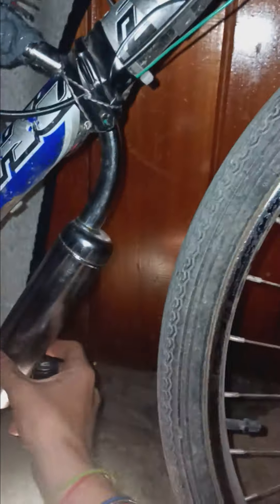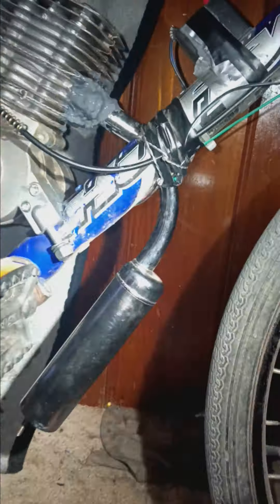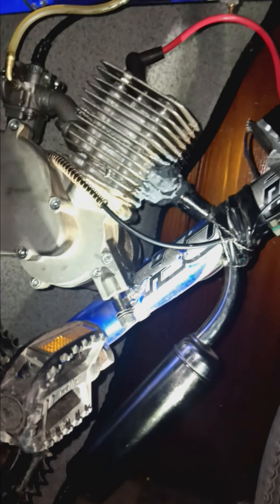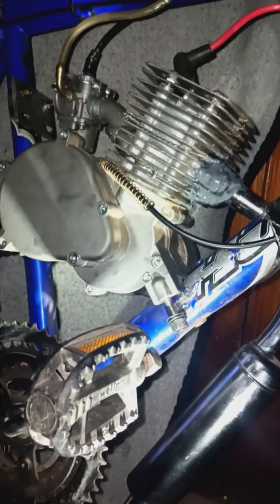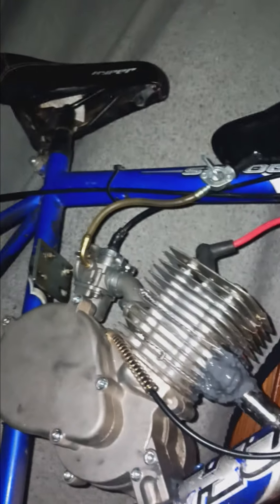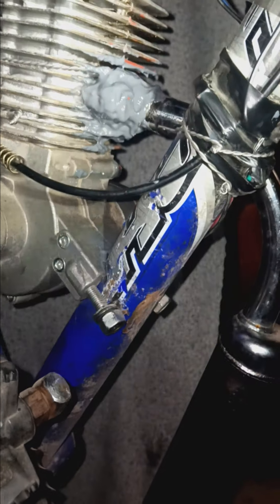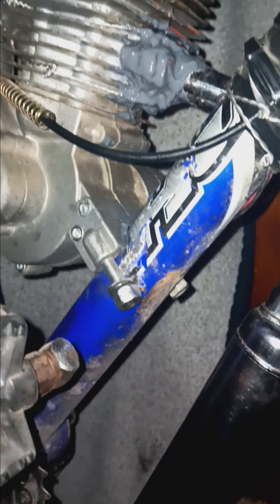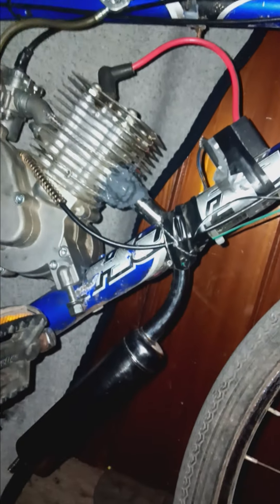Tristans exaust problem part 2